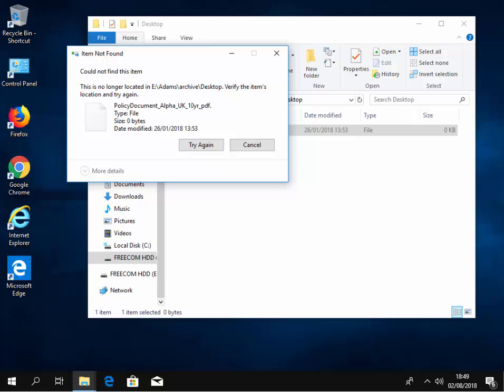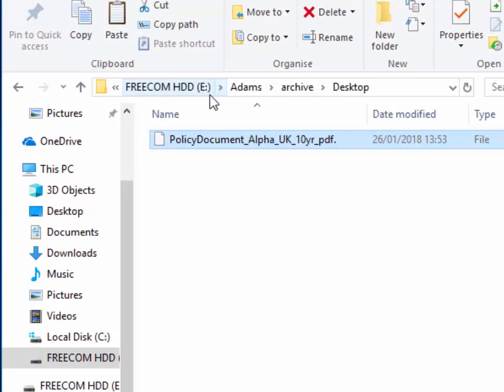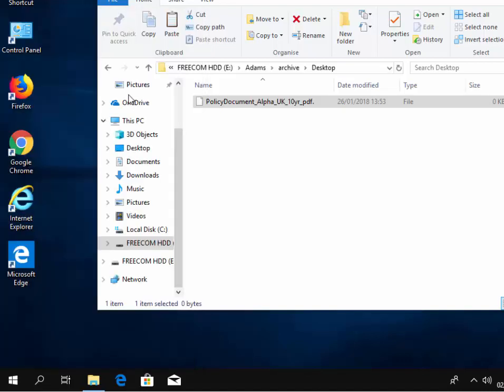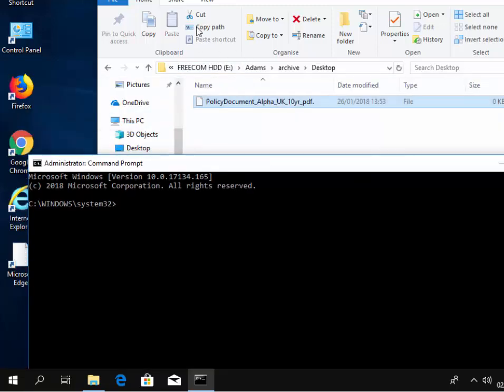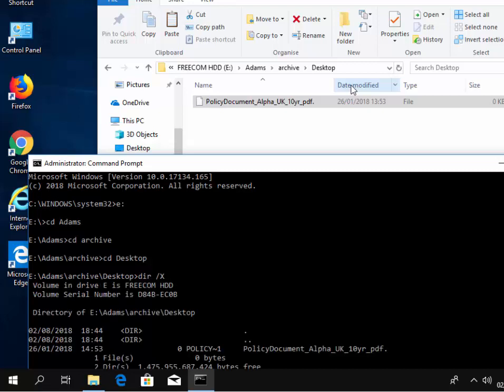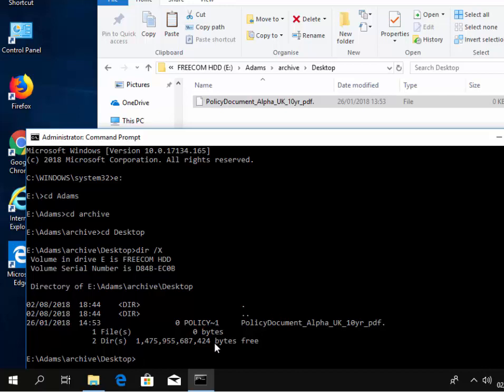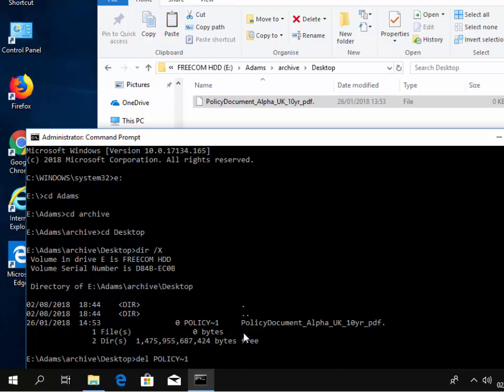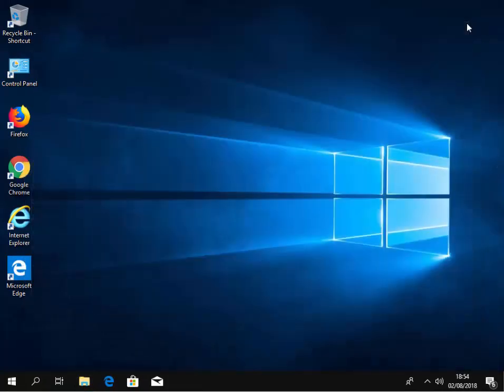Delete a File that wont Delete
Shows you how to delete a stubborn file in Windows. When you try to delete a file it might say Could not find this item, this guide shows you how to delete that file.